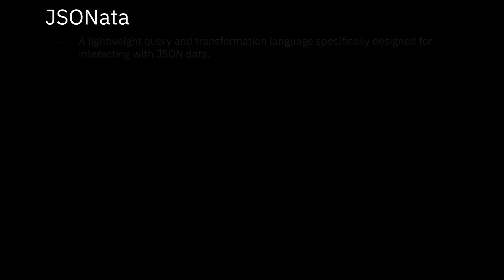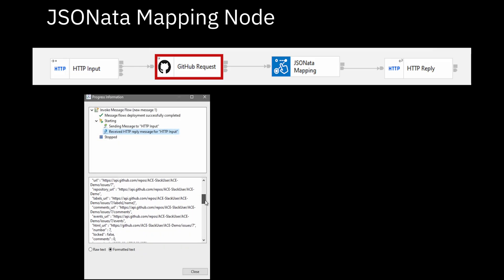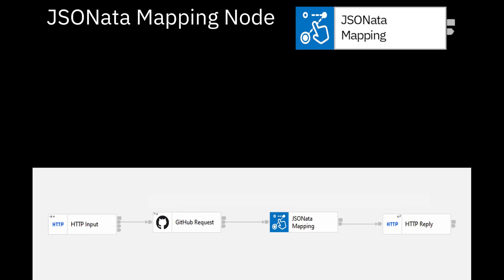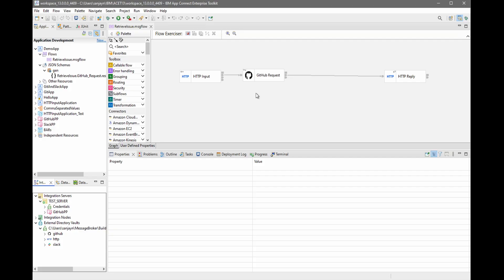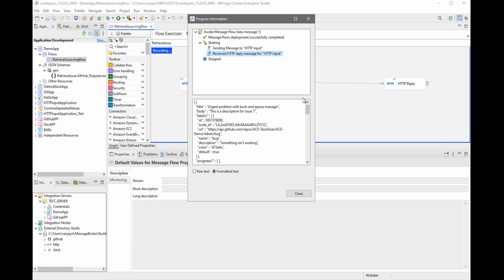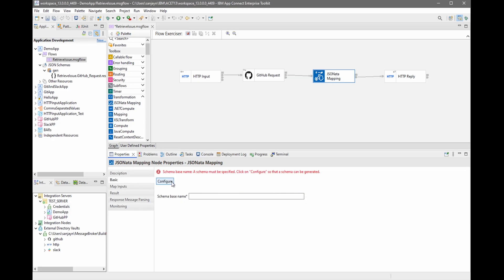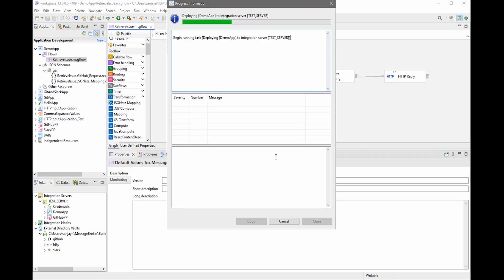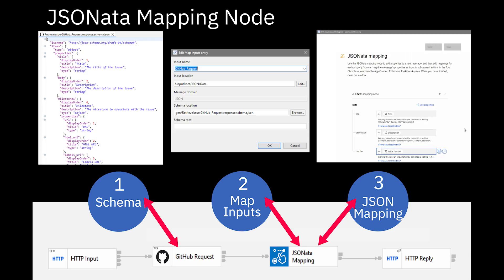Using the JSONata Mapping Node in IBM App Connect Enterprise 13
In this video, we demonstrate the new JSONata Mapping Node which has been added to the IBM App Connect Enterprise 13 Toolkit. The node conveniently uses the same JSONata mapping wizard that is available in the existing Discovery Connector wizard, so that it is familiar to use. It has been added to facilitate generating a JSON message that is sent to a backend, for example a File, an MQ Queue or perhaps as a Response message for a REST API.